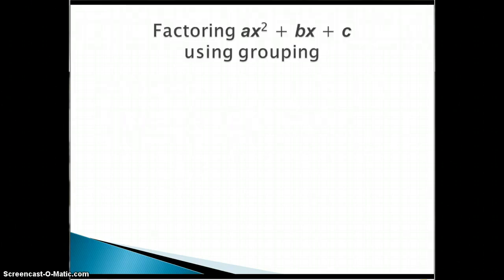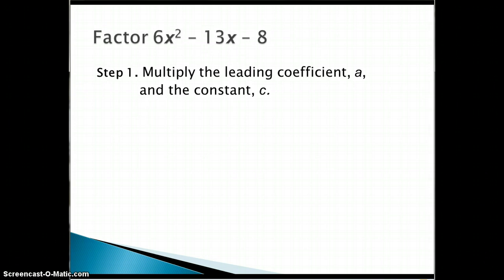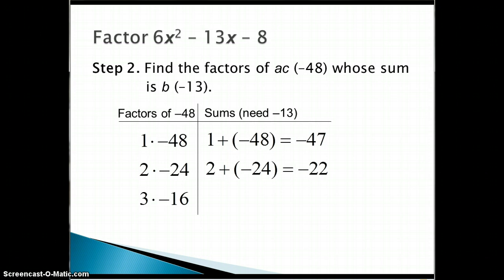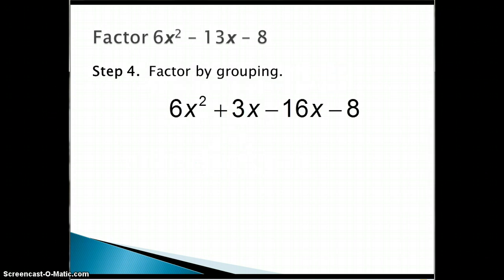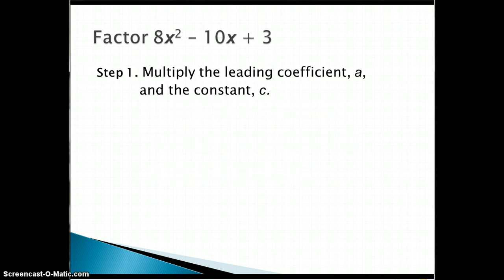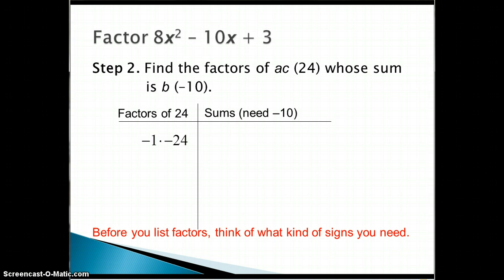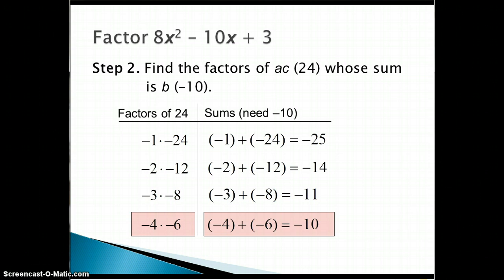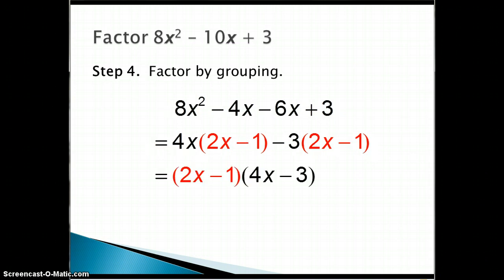Section 6.3 Video.mp4